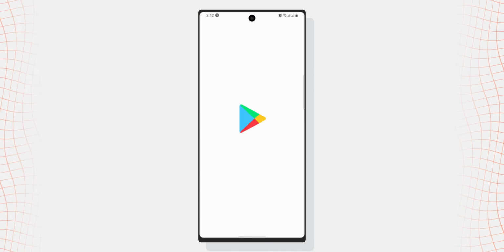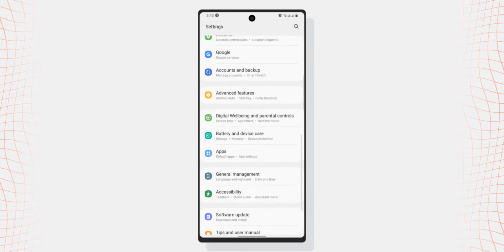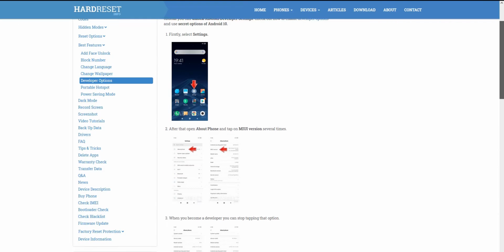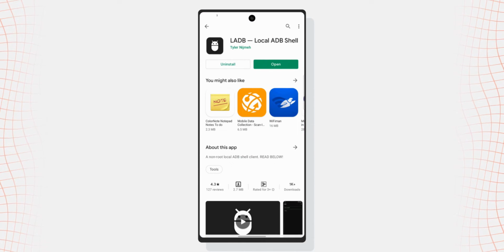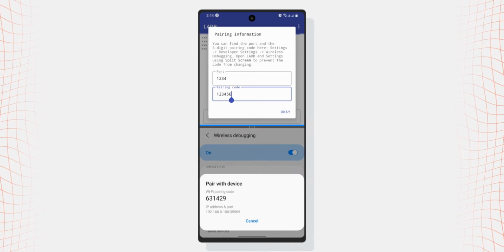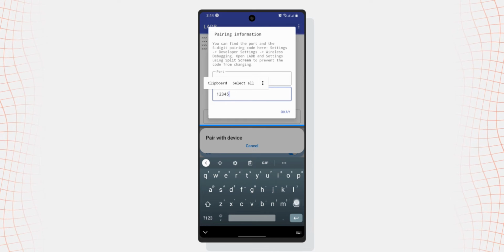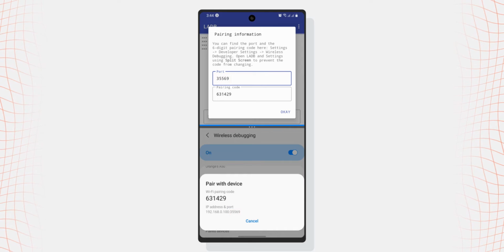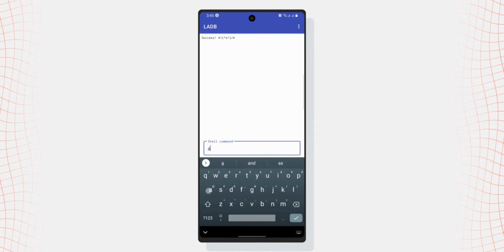Run ADB Commands DIRECTLY on Android 11+ WITHOUT PC / ROOT / ANYTHING!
What if you could run ADB commands on your phone without PC, Root or even an additional phone like I showed in the 6th episode? Well, it is now possible! In this update video, I will show you a much better and convenient way to run ADB commands on Android 11+ using just a single app. No additional devices or wires needed!

🛠 My equipment (referrals):
► Phone I use
► Drawing tablet I use for designing
► Best cheap wireless earbuds

🕖 Timestamps:
0:00 - Intro
0:13 - Installing the necessary app
0:24 - Enabling Wireless Debugging
0:45 - Going split-screen
1:08 - Pairing
1:30 - Troubleshooting
1:40 - Running test commands
2:07 - Outro + More ADB Commands

Your feedback is extremely valuable to me. If you have any feedback, be sure to share in the comments.

- Grabster 🔥